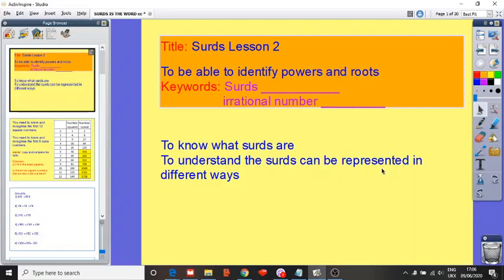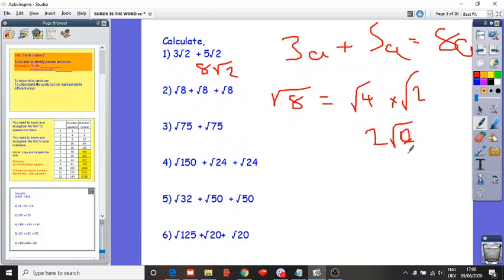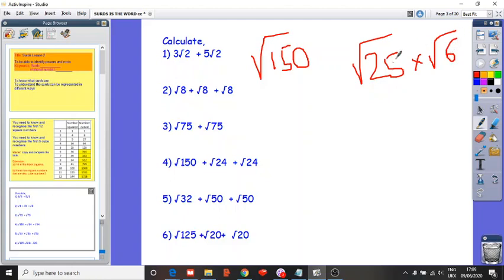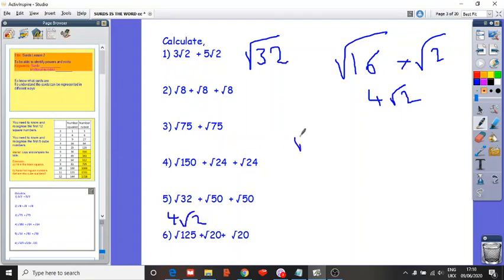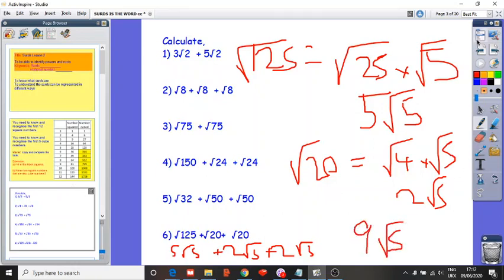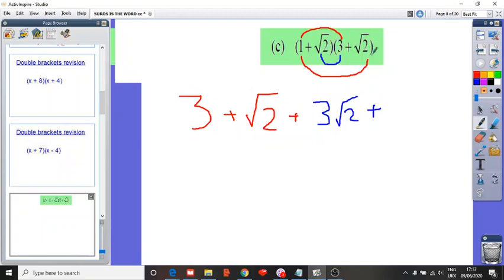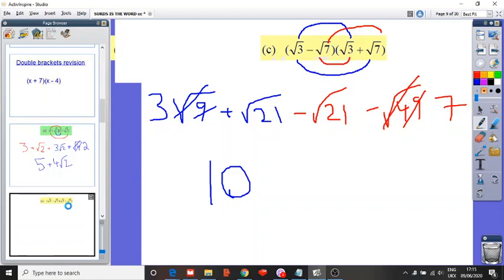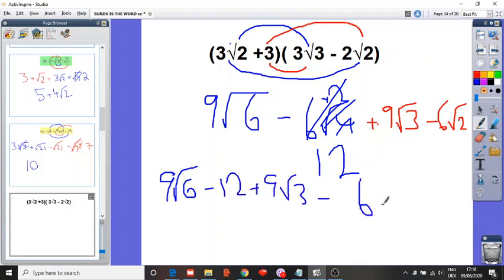CronoLessons: Surds Lesson 2 of 2 (Revised version available)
Two minor mistakes in the video.
An answer of 10 should be -4